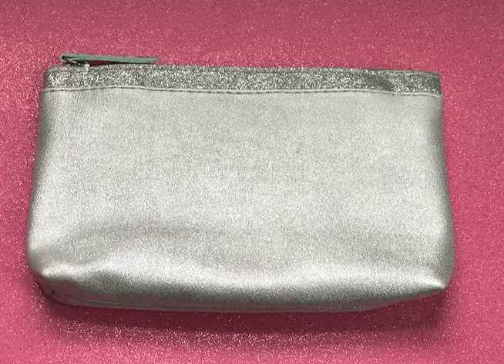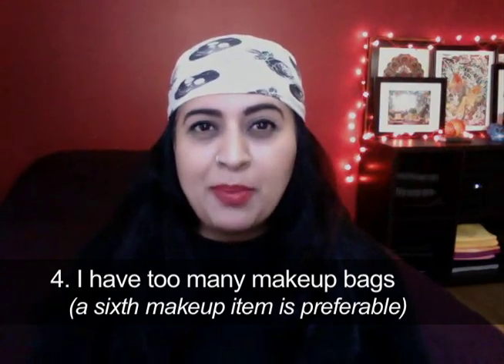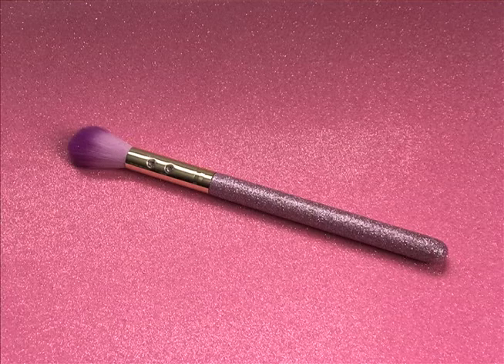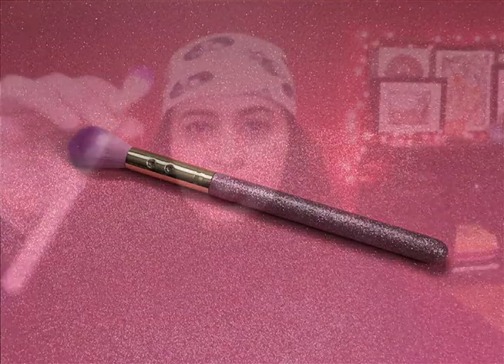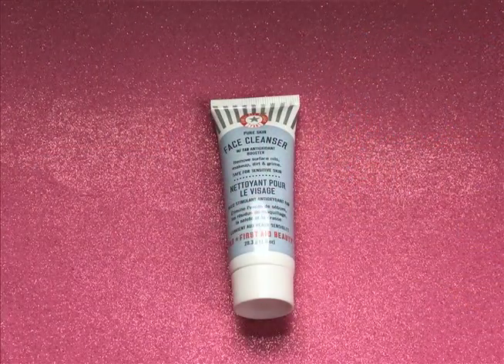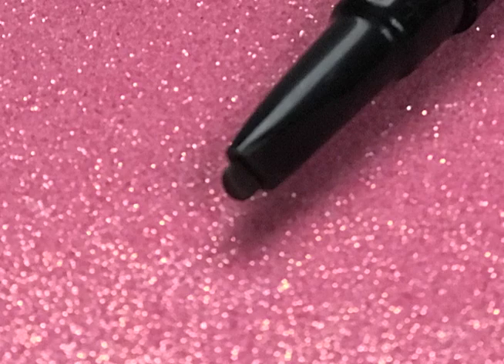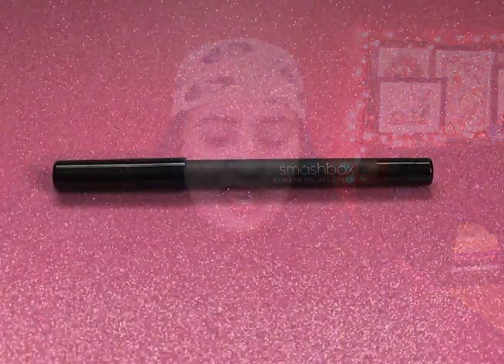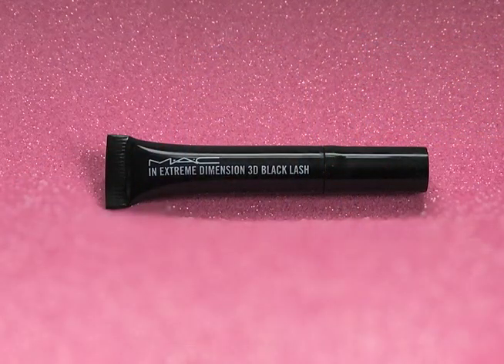9 Reasons I'm Quitting Ipsy & Latest Bag Reveal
Hello. Join me as I share the contents of my latest Ipsy Glambag and the NINE reasons I'm quitting Ipsy.

Product Featured in the Video:
- Ipsy Glambag:  December 2017